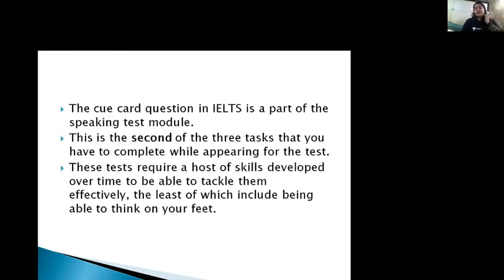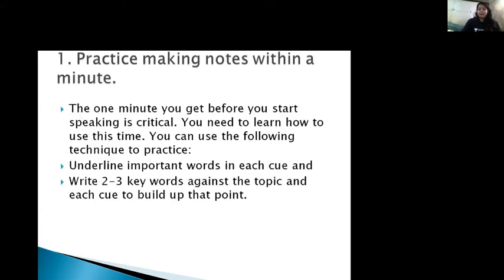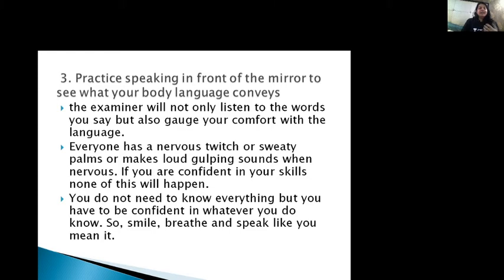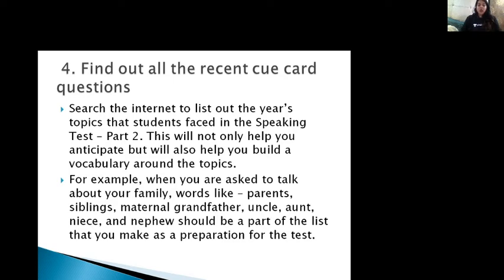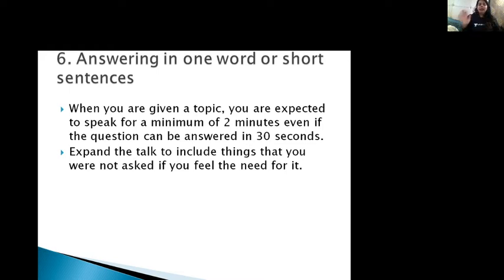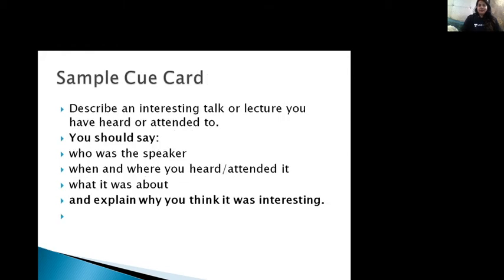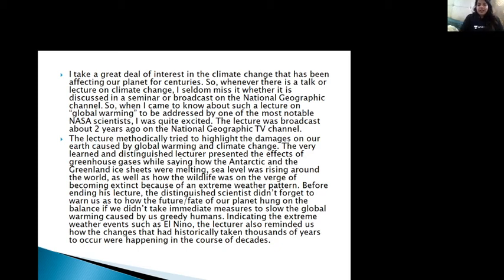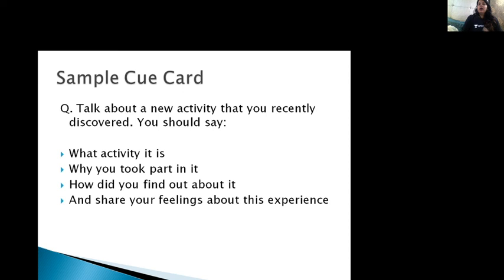Decoding Cue Cards | IELTS Basics | Unacademy - IELTS | Aastha Arya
Aastha Arya and other top educators are teaching IELTS Live on Unacademy Plus.

This session by Aastha Arya starts with a general discussion on Decoding Cue Cards for the IELTS. All important aspects of IELTS will be discussed in detail and would be helpful for aspirants preparing for the IELTS Exam. Learners at any stage of their preparations will benefit from the course.

Unacademy Plus Subscription Benefits:
1. Learn from your favorite teachers.
2. Dedicated Doubt Clearing Sessions in EACH Course.
3. One Subscription, Unlimited Access.
4. Real-time interaction with your teachers.
5. LIVE Doubt Clearing Sessions.
6. Download the classes and watch them offline.